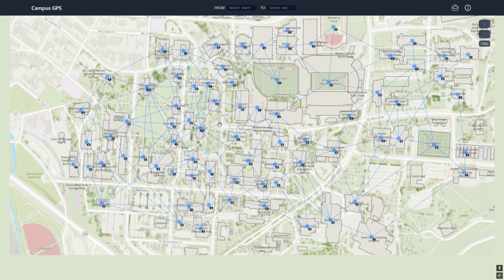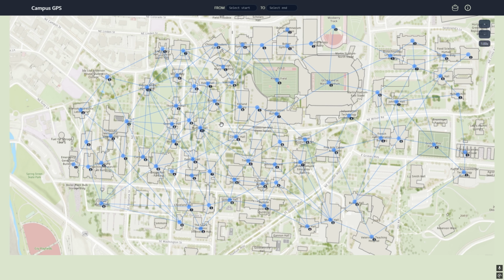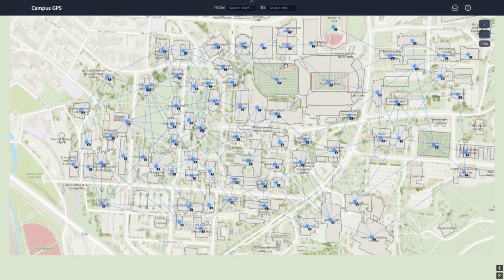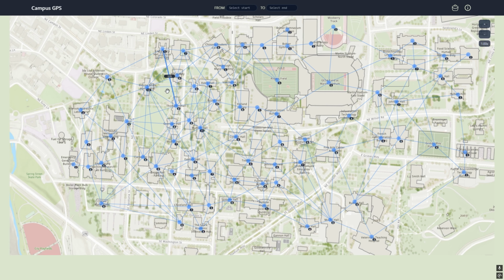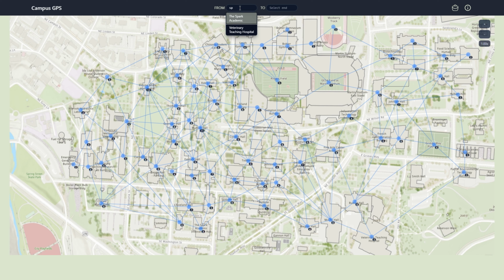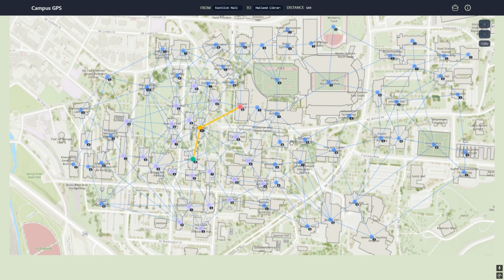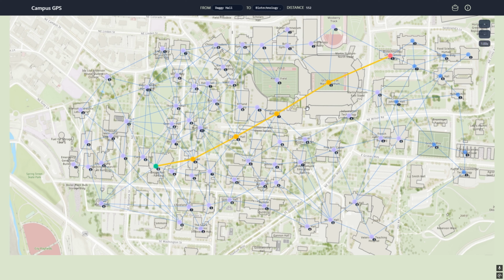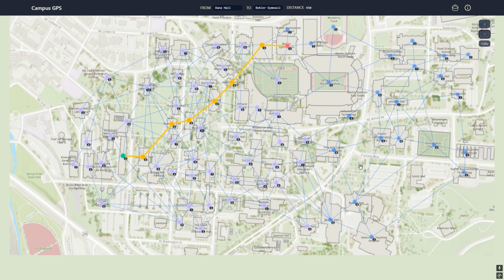WSU Campus GPS | Graph Theory Final Project Demo (Dijkstra’s Algorithm)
This video is a demo of my WSU Campus GPS project for my Graph Theory (Math 453 / CPTS 453) course at Washington State University.

The app overlays a weighted graph on a map of the WSU Pullman campus, where vertices are campus locations, and edges are direct walking paths. It uses Dijkstra’s algorithm to compute and visualize the shortest walking route between any two buildings.

What I show in this demo:
  • Selecting start and end locations via the “From / To” fields and suggestion dropdowns
  • Picking vertices directly on the map to build routes
  • Visualizing vertex degrees and edge weights on hover
  • Panning and zooming around the campus map with a stable world-space coordinate system
  • Running Dijkstra’s algorithm and highlighting the resulting shortest path

Timestamps:
0:00 -- Intro
0:16 -- High-Level Idea
0:37 -- Layout Overview
1:13 -- Graph Visualization
1:42 -- Route Selection: Navbar
2:26 -- Route Selection: Clicks
2:52 -- Camera Controls
3:32 -- Algorithm Explanation
4:55 -- Use of Algorithm
5:34 -- Closing Statements

This project was created as a final project for my Graph Theory class and is now also part of my developer portfolio.